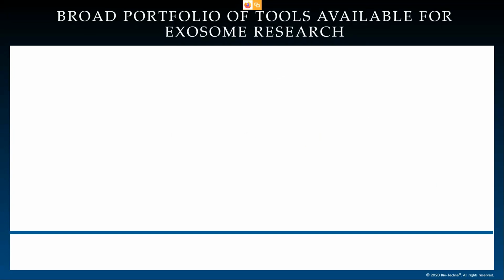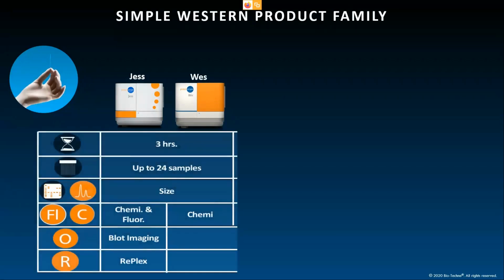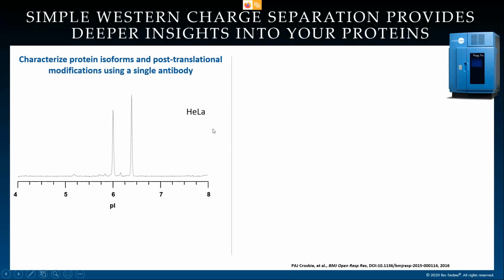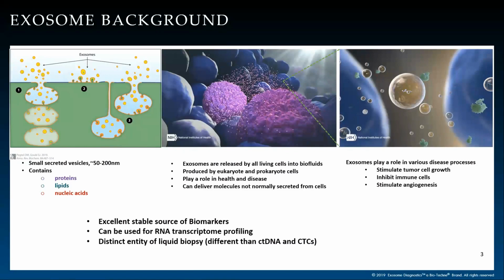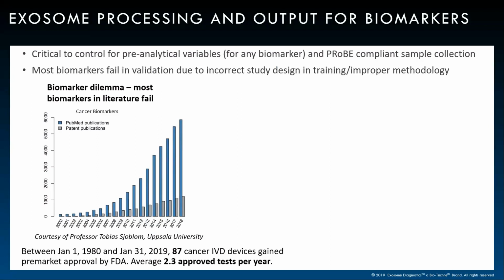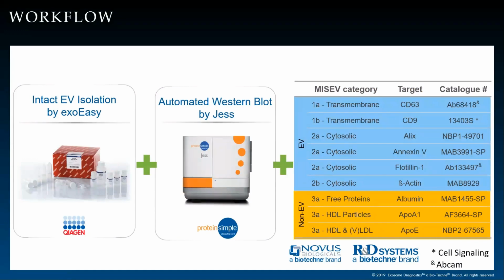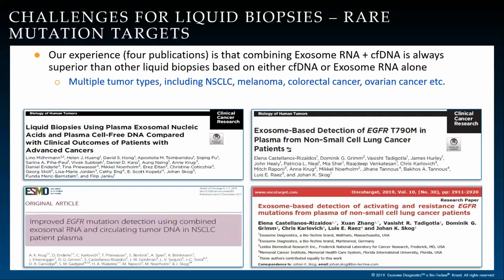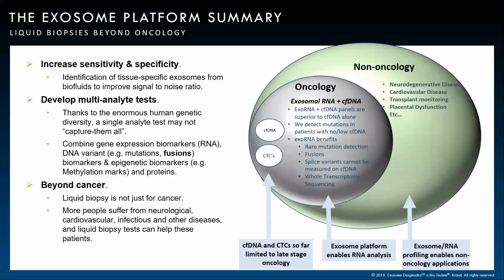Webinar - Advancements in Exosome Research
Exosomes and other extracellular vesicles (EVs) have emerged as an immensely versatile source of biomarkers for molecular diagnostics, enabling and enhancing the field of liquid biopsy, from mutation detection to RNA profiling and/or protein analysis. The field of liquid biopsy and EV based diagnostics has made substantial progress recently and we have now seen the first commercially available exosome based tests help doctors and patients in their clinical decision-making process. This presentation will cover an introduction to exosomes, some of the latest diagnostic applications in the exosome field, an introduction to Simple Western technology as well as how automated western blotting systems can help streamline your exosome research.